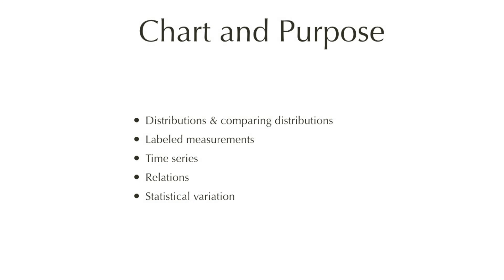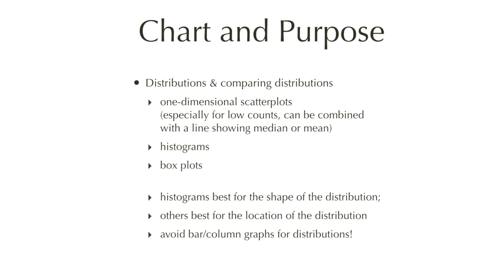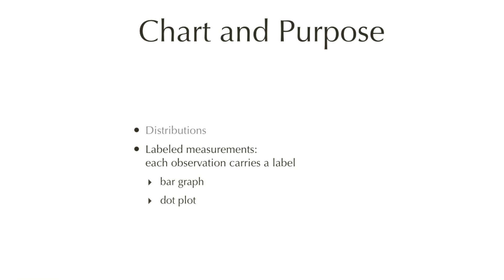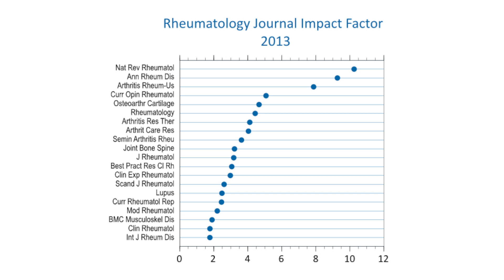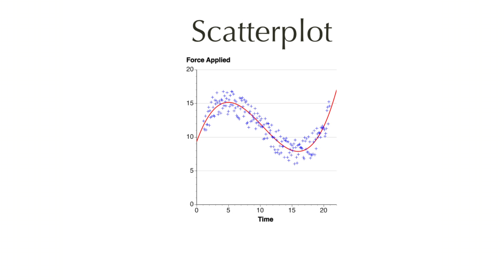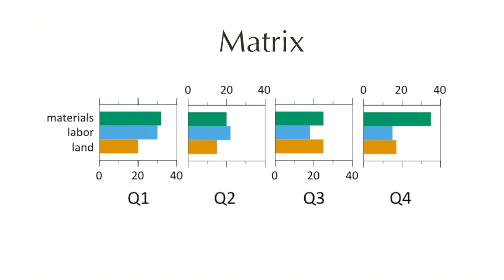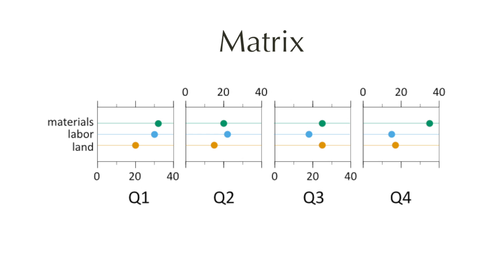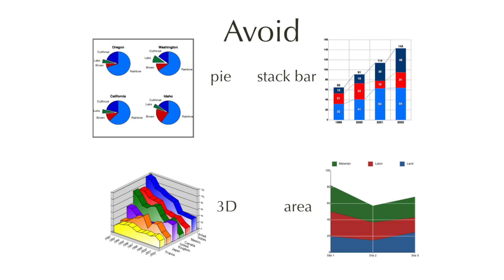The principles of graph choice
Maarten Boers, Professor of Clinical Epidemiology at VU University Medical Center, Amsterdam, explains which graphs to use where.